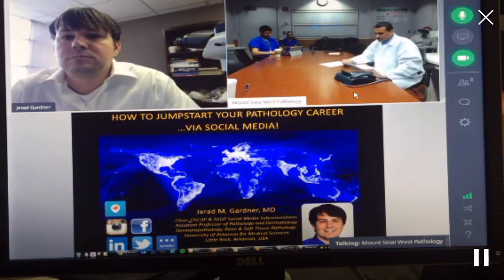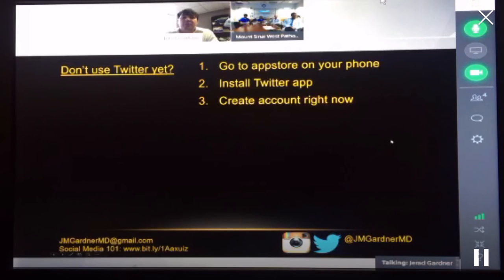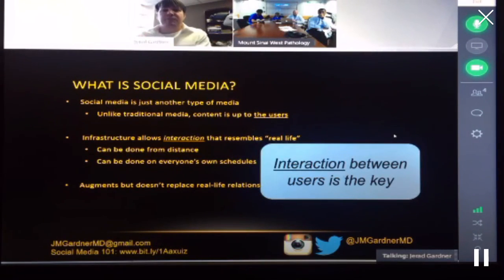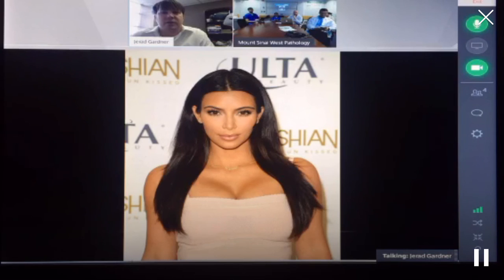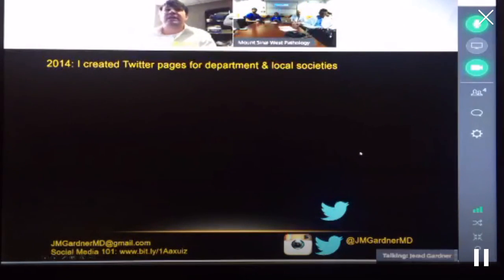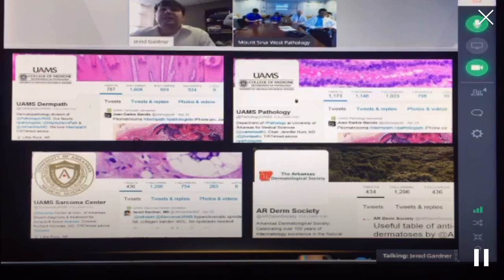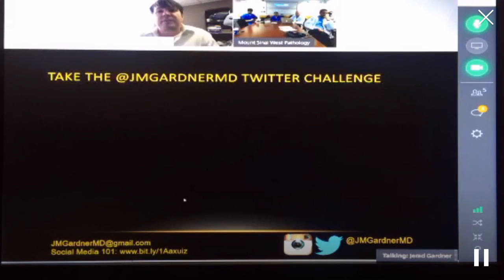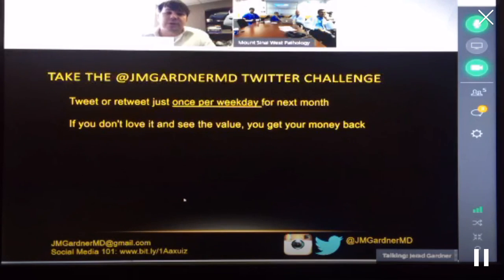Pathology & Social Networking w/ Dr. Gardner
pathCast by Dr. Jerad Gardner (@JMGardnerMD) from UAMS (@PathologyUAMS) delivered live to Mount Sinai West (@nycPathology) on Friday, May 20, 2016, at 8:15 AM EDT.